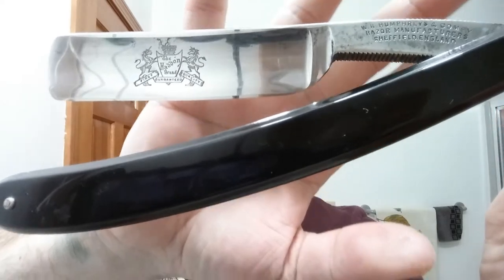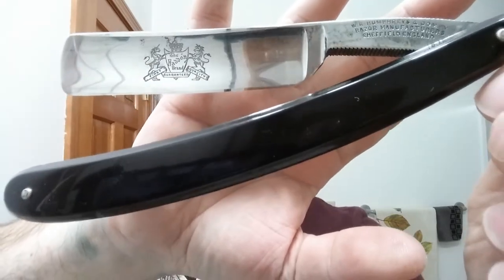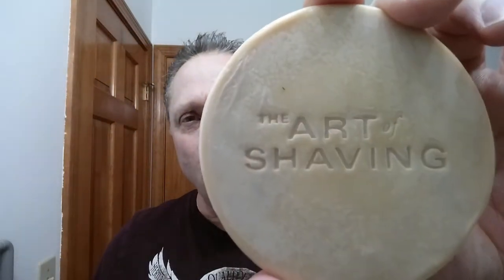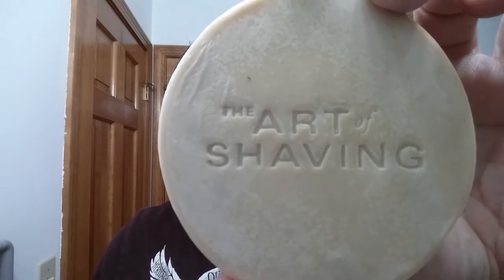Vintage Straight Razor Shave, Wonderful Wednesday Shave Of The Day Ep2, The Art of Shaving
The Wonderful Wednesday Shave Of The Day using "The Haddon Brand" made by WR Humphreys & Company Vintage Straight Razor Shave, SOTD with Proraso RED Pre-Shave Cream and The Art of Shaving NOS (New Old Stock) Tallow SANDALWOOD Shaving Soap in a Van der Hagen Premium Ceramic bowl, 30 Degree Red Latigo Leather Straight Razor Strop, Omega Shaving Brush 10098 Professional Boar Bristle made in Italy, and finishing off with Proraso RED Refreshing and Toning After Shave Lotion.

More videos featuring "The Haddon Brand" made by WR Humphreys & Company in Sheffield England a Bellied Hollow made between 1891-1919 Vintage Straight Razor

The Art of Shaving
NOS Tallow Sandalwood Shaving Soap Ingredients (*** this is all I could find ***):

Or you could try the Non-Tallow formula of The Art of Shaving Sandalwood

Eric

Proraso RED Pre-Shave Cream
The Art of Shaving NOS Tallow Sandalwood Shaving Soap
30 Degree 3" Red Latigo Leather Straight Razor Strop
Proraso RED After Shave Lotion